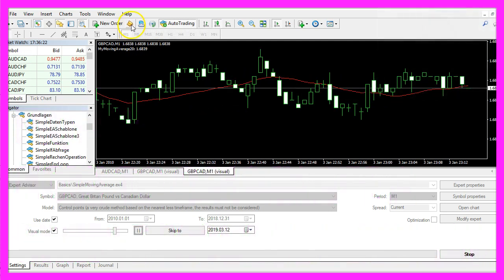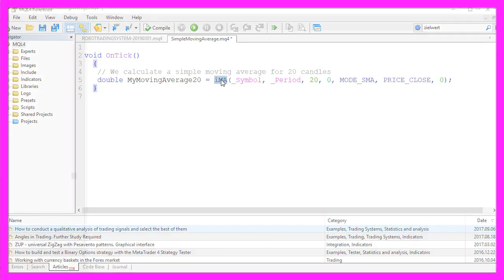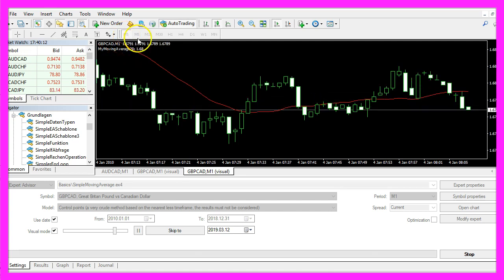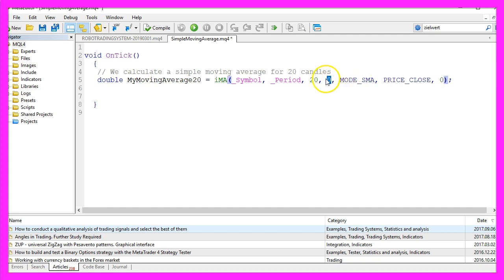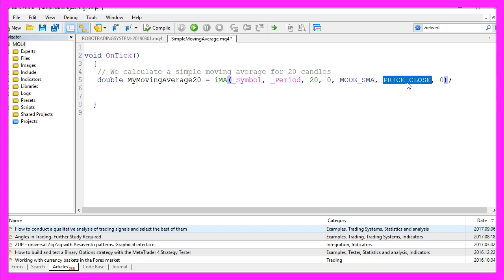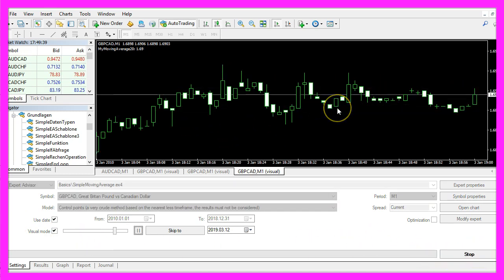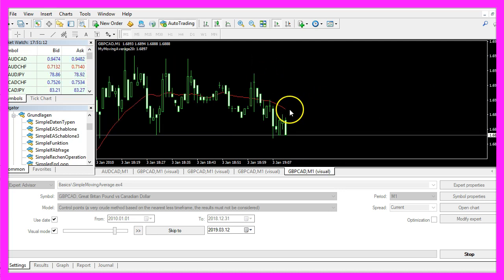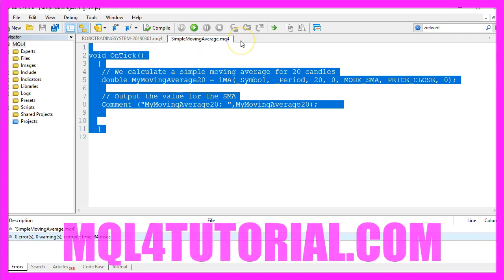MQL4 TUTORIAL BASICS - 11 HOW TO CALCULATE A SIMPLE MOVING AVERAGE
With MQL4 and Metatrader4 we can calculate a simple moving average - it takes only a few lines of Code and you can use the Signal to create a simple automated trading System.

In this video we are going to calculate the values for a Simple Moving Average and we use the “Comment” function to output the current value on the chart.

To do that please click on the little button here or press F4 on your keyboard and now you should see the Metaeditor window and here you want to click on: “File/ New/ Expert Advisor (template)” from template, “Continue”, I will call this file: ”SimpleMovingAverage”, click on “Continue”, “Continue” and “Finish” and now we can delete everything above the “OnTick” function and the two comment lines here.

We start by calculating a Simple Moving Average for 20 candles and we use the “iMA” function to do that. This one comes with MQL 4 and when you mark it and press F1 you will see that it takes several parameters; the first parameter here is for the current symbol and when we use “_Symbol” it will automatically find out what kind of symbol we have on our chart – in my case the current symbol here is the currency pair: British Pound against Canadian Dollar – the second parameter here is the period and “_Period” will automatically find out what kind of time frame you use on your current chart – in my case I'm using the M1 chart for one minute candles – the third parameter here is for the number of candles that we are going to calculate, we have chosen 20 candles and when I pause the “Strategy Tester” here and put my mouse over the Moving Average you will see that it says: it's a “Moving Average (20)” for the last 20 candles and that means that the current value here is the value that you get when you take the last 20 candles and calculate the average value.

We have a shift parameter here and actually we have another one here, if you change this parameter here the drawing for the Moving Average will be moved to the right or to the left, if we would change the last value for the shift here that would change on which candle the current value should be calculated. For now just keep in mind that you use a 0 (zero) for both values. I actually almost never use any shifting values for any parameter. In parameter five we use “MODE_SMA” because we want to calculate a Simple Moving Average and for parameter six we use “PRICE_CLOSE” because the calculation should be based on the close price.

So let's insert a “Comment” function that will output the text: “MyMovingAverage20” and the calculated value and afterwards we click on “Compile”, that should work without any errors here and if that is the case please click on the little button here or press F4 to go back to Metatrader.

In Metatrader we want to click on: “View/ Strategy Tester” or press CTRL and R, now please pick the new file:”SimpleMovingAverage.ex4”, mark the visual option here and start a test.

This is how it looks like, you don't see a Moving Average here, we only have calculated values but when you click on stop, suddenly the red line appears and now we use a little trick; please right-click on the chart, select “Template/ Save Template” and save it as “tester.tpl” because this is the template that is going to be used in your next test.

So let's start the test again and this time we see the red line for the Moving Average, here is our output, let's zoom into the chart and when you put the mouse over the Moving Average of the last bar you will see that we have a value of: 1.6897 and that's exactly what we have calculated here.

Now you could use the value for the Moving Average and for the price to create a simple system that is going to buy whenever the price is above the Moving Average and that is going to sell whenever the price is below the Moving Average and in this little video you have learned how to calculate the value for a Simple Moving Average of 20 candles and you have coded it yourself with a few lines of MQL4 code.